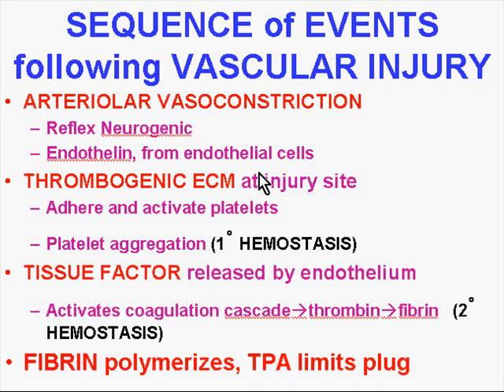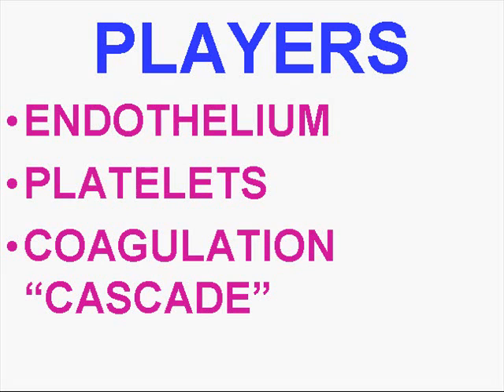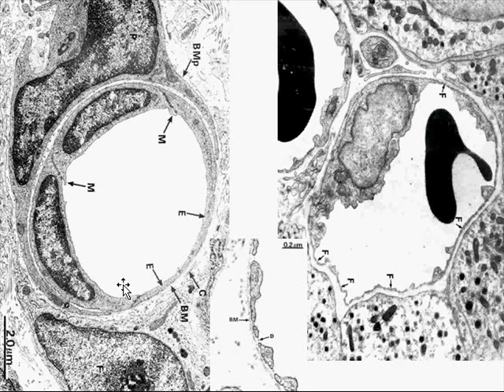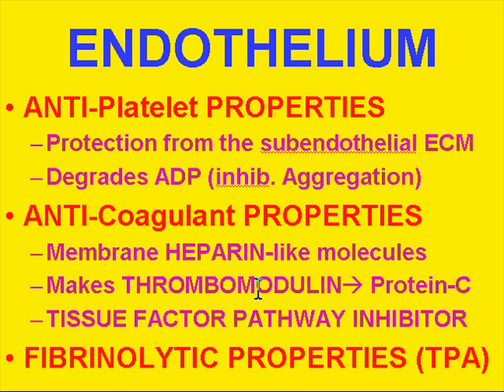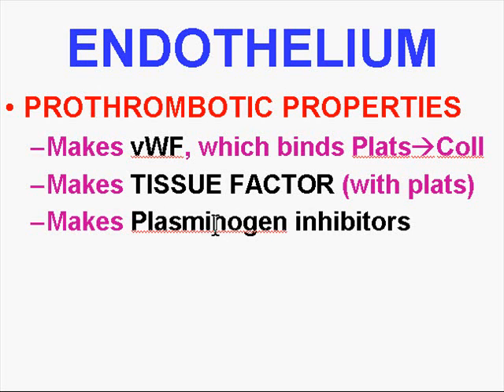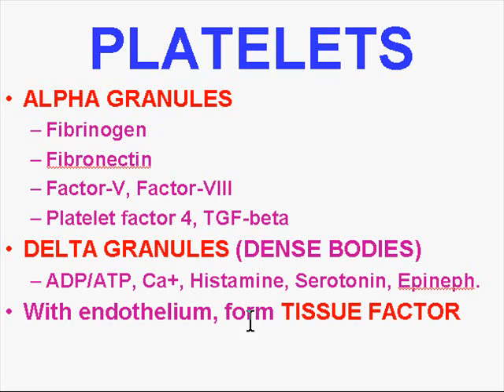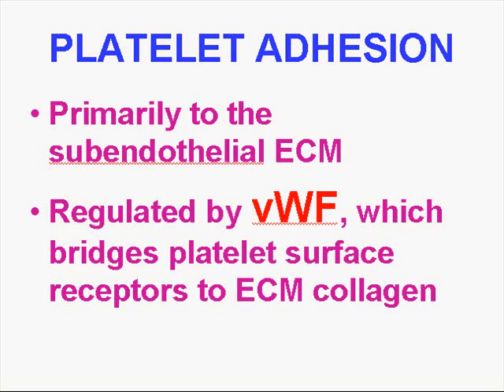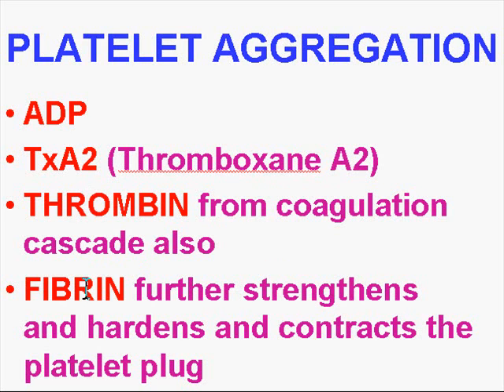Medical School Pathology, Chapter 4e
Medical School Pathology, Chapter 4e: Hemodynamic Disorders, Thromboembolic Disease, and Shock